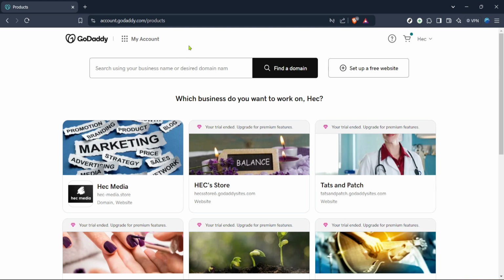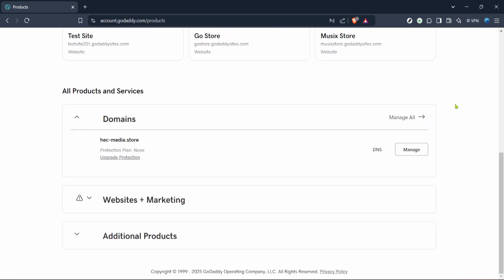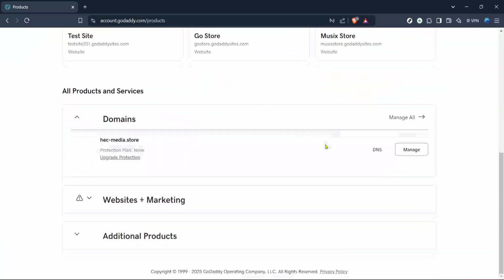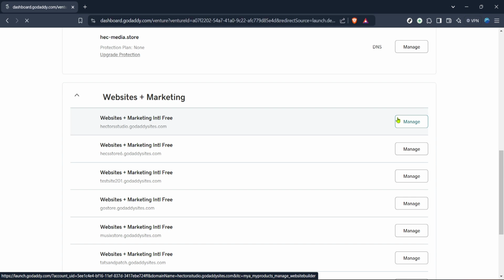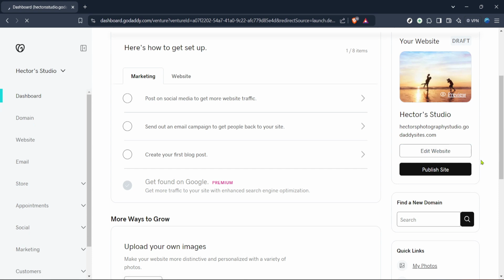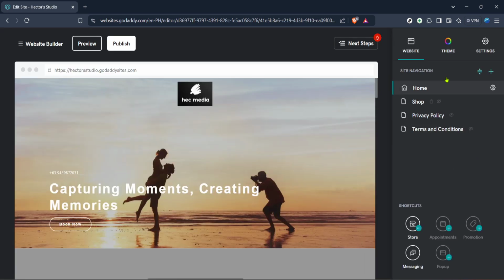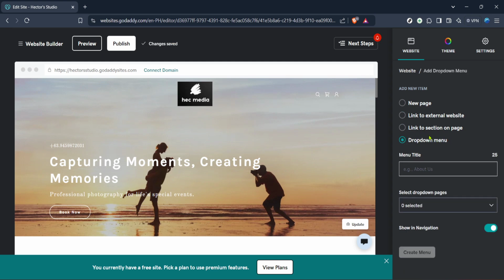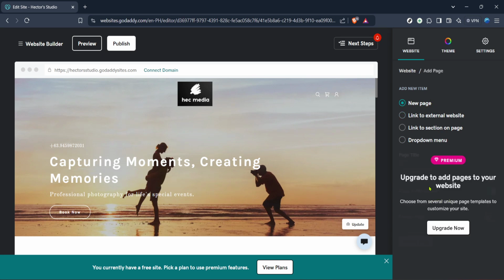How to Make Page Private in Godaddy (Full 2025 Guide)